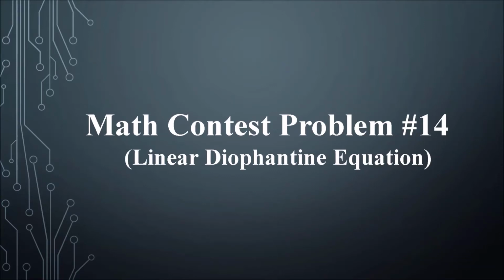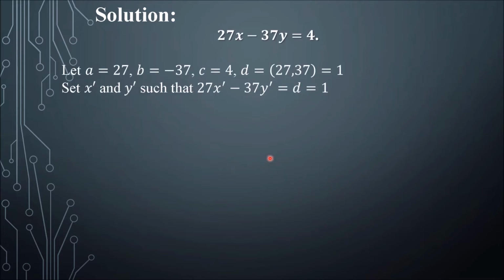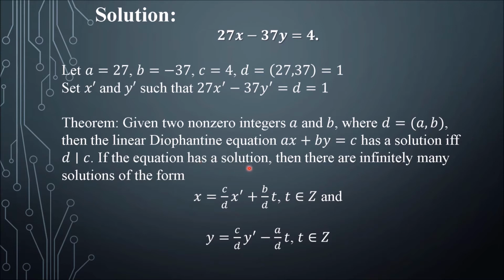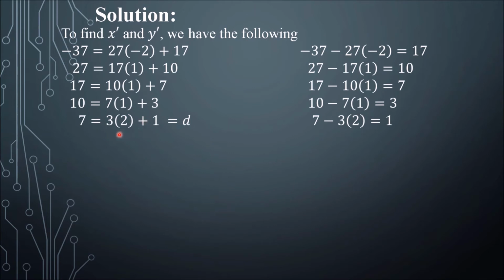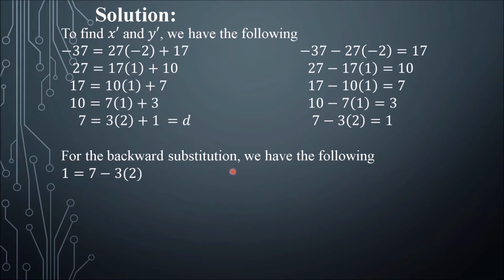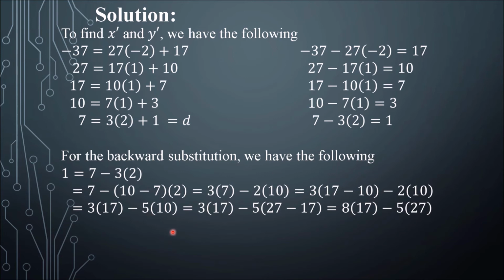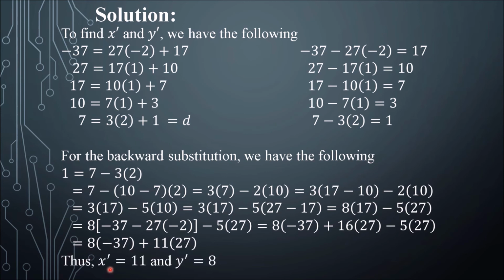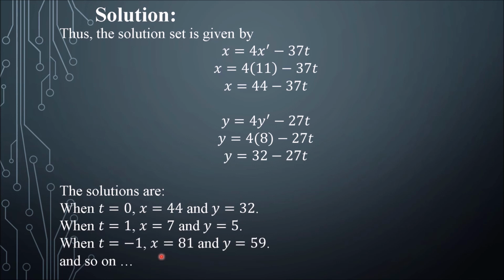Math Contest Problem #14 - Linear Diophantine Equation